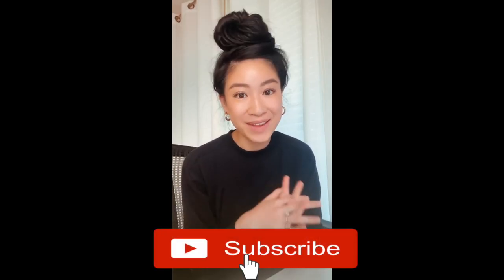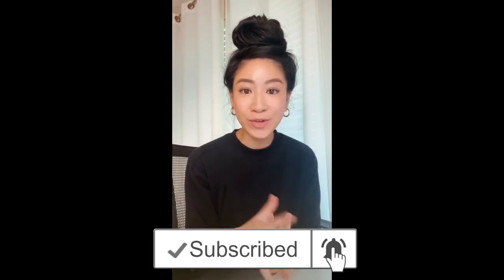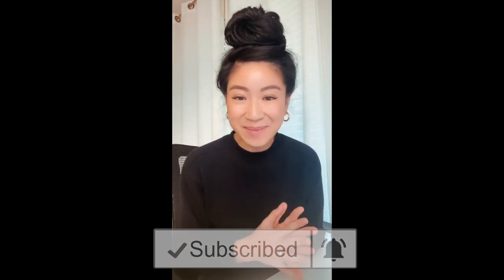Have a BAKERY? Know What to Focus on When Starting an Instagram Account!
Did you just start an Instagram account for your bakery?
Or maybe you've had an account for a while and you're wanting to do an Instagram audit on your current profile!

This is a mini training (taken from an IG Live) that will help you understand the 6 key features to focus on!
*WANT INSTAGRAM MARKETING RESOURCES FOR YOUR BAKERY?*
Find them below, PLUS you can apply to work 1-1 with me!